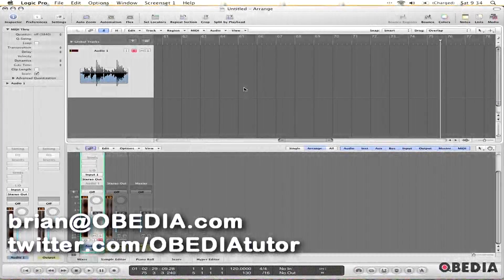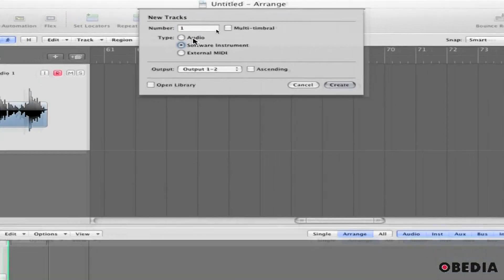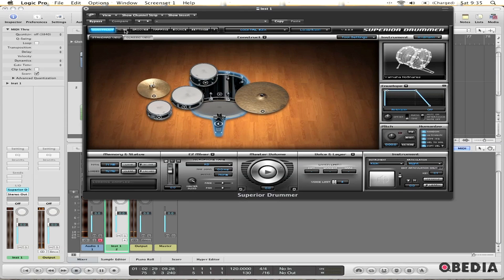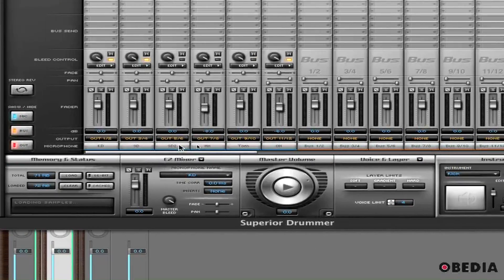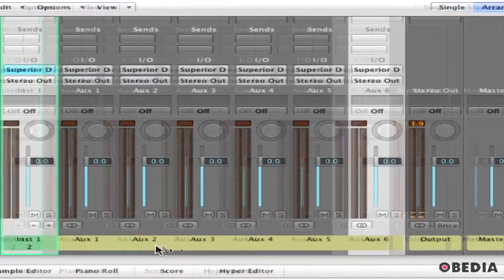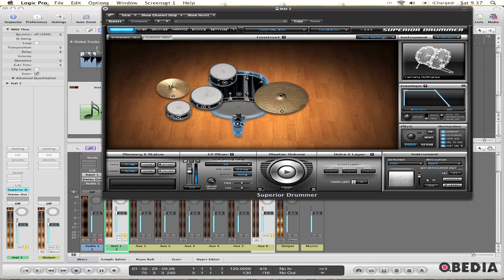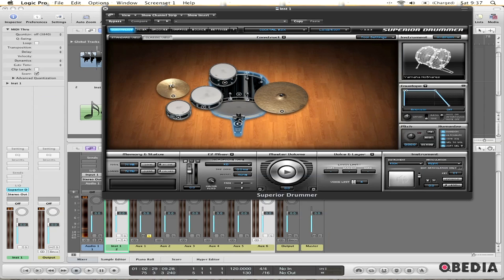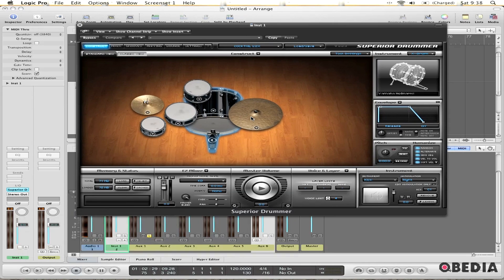Toontrack Superior Drummer multi out with Logic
How to setup Superior Drummer Multi Outs in Apple Logic Pro, from OBEDIA, the source for digital audio training on the internet!